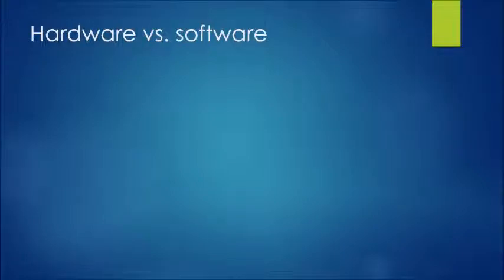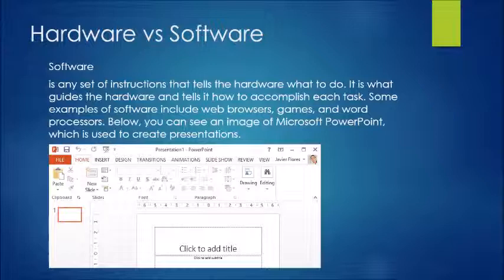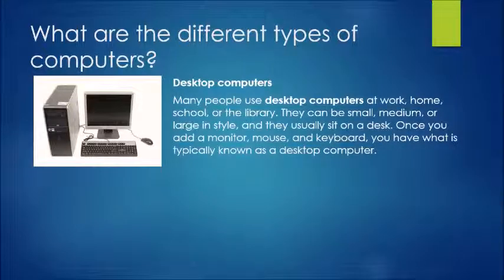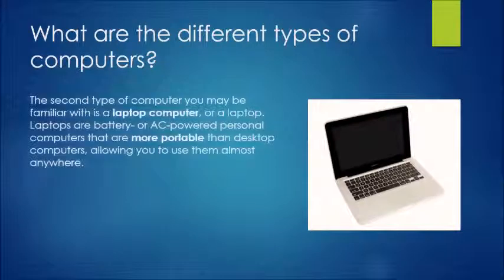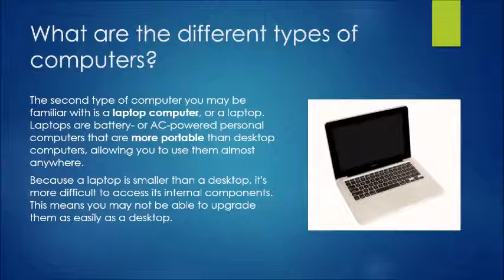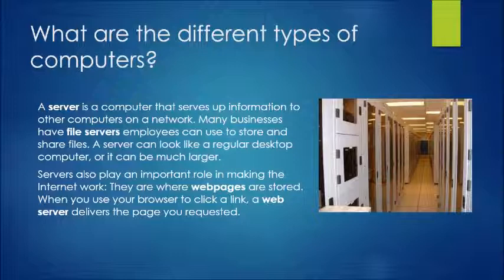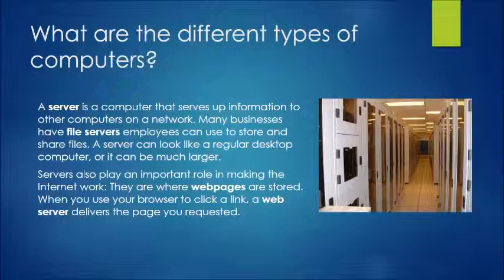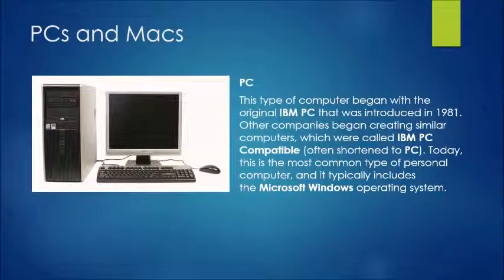Intro to Computer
Computer Operations: Week 1 / Introduction to computer ? What is a computer